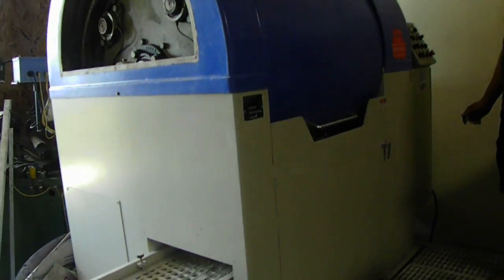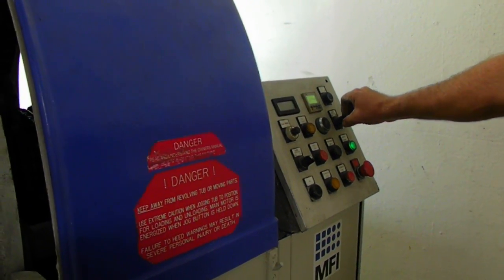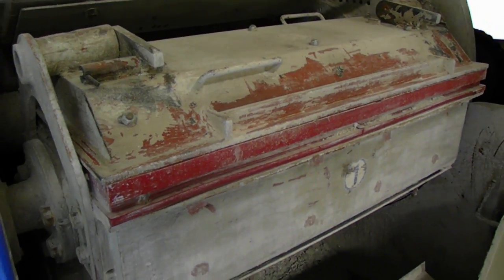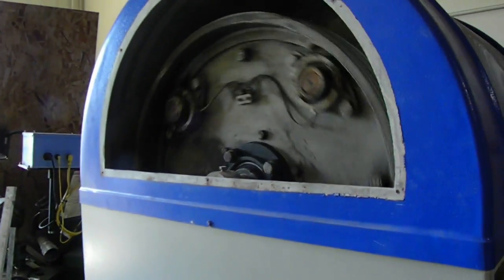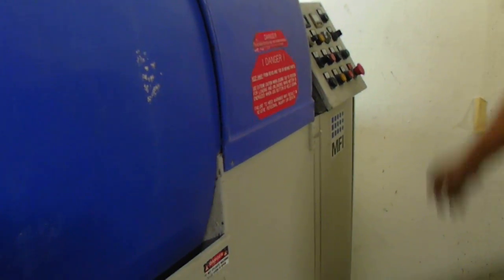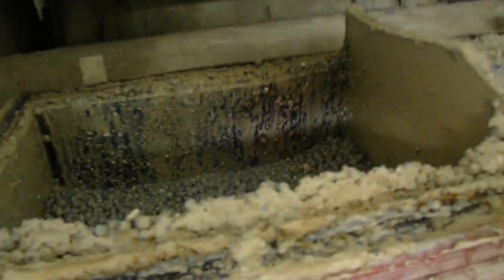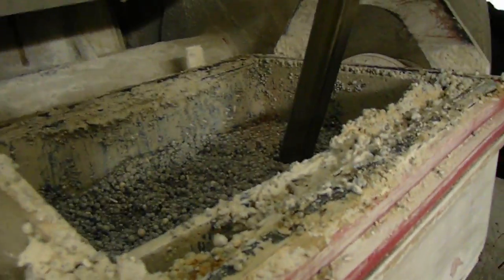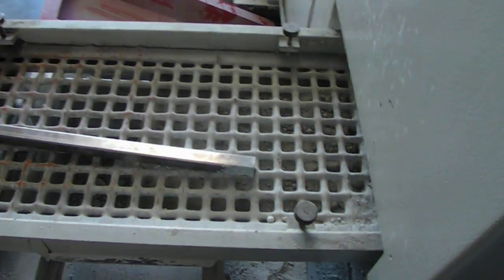mass finishing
Mass Finishing Centrifugal Barrel Machine HZ-220 with Stainless Steel Grated Platform. Finishes Polishes and Deburrs Parts. Consists of 4 large barrels over two feet each with liners. Vibrating grate separates parts from media. A lot of media comes with this machine.